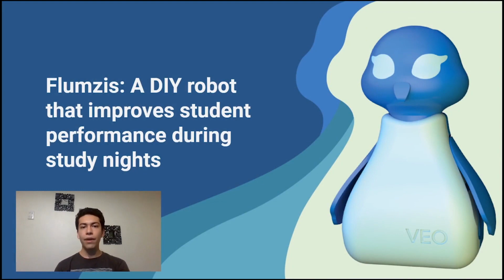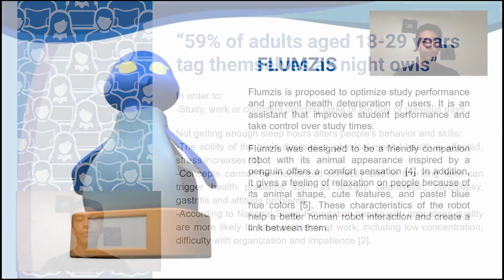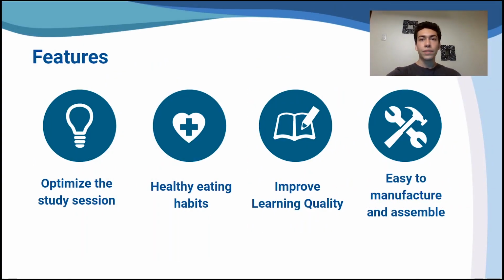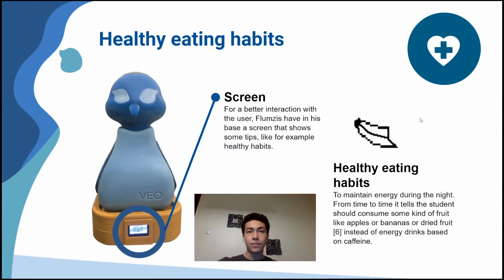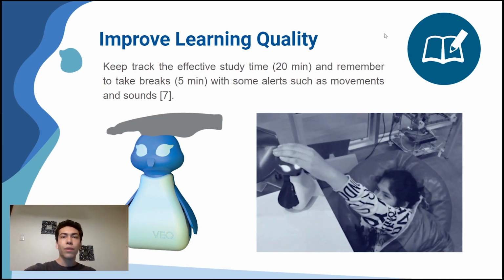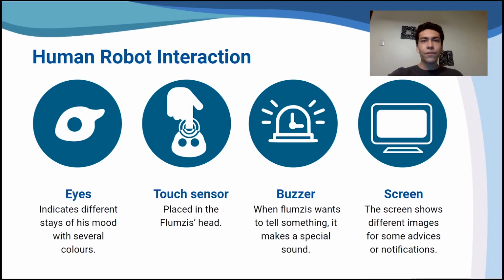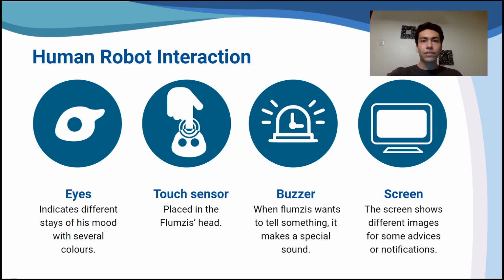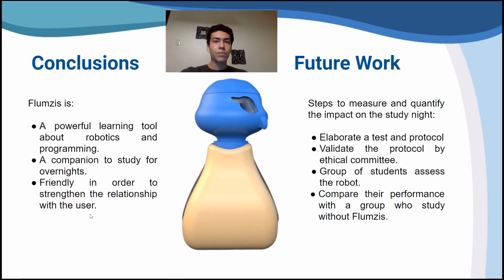Flumzis: A DIY robot that improves student performance during study nights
Sebastian Caballa, Jose Cortazar, Roberto Raez, Midori Sanchez

Session: Student Design Competition

Abstract
Flumzis is a DIY social robot that optimizes the learning process of college students who spend the entirely night studying. It helps them by measuring their study time, monitoring break times, giving advices about how to eat healthy and tips to make the study night as optimized as possible. Flumzis also has a smart accessory, a intelligent base which allows to have a bunch of extra functions. Those work together in order to have better understanding of the functions.

Companion program for the ACM/IEEE International Conference on Human-Robot Interaction 2020